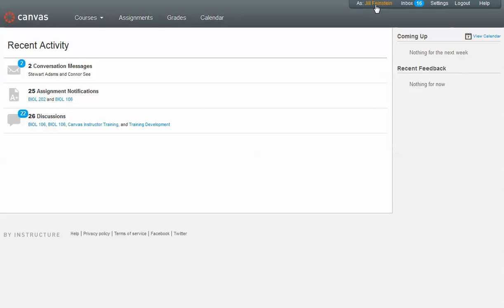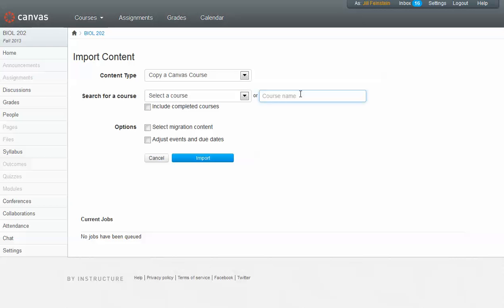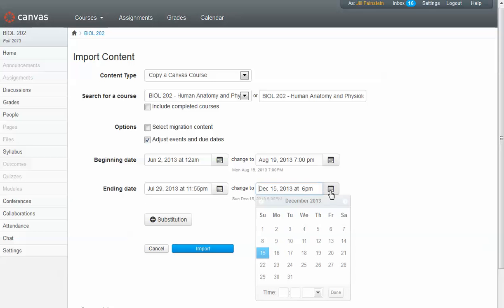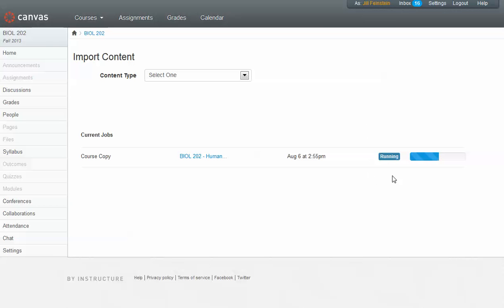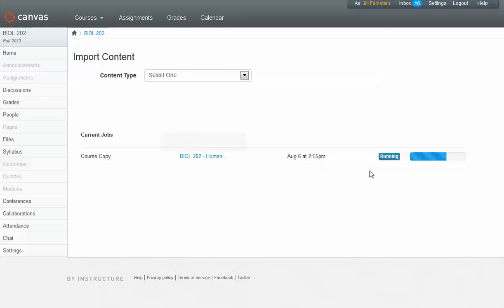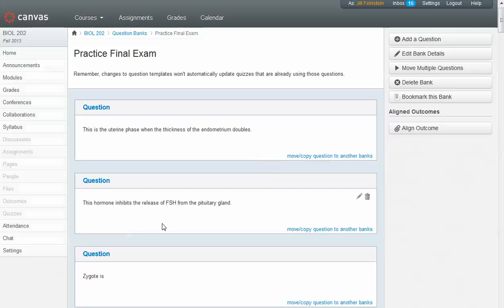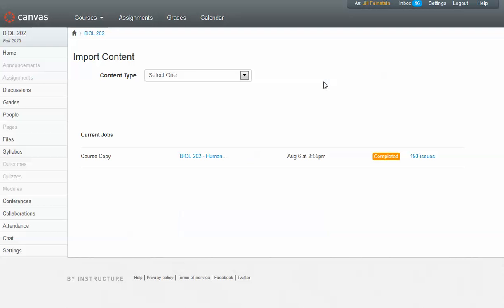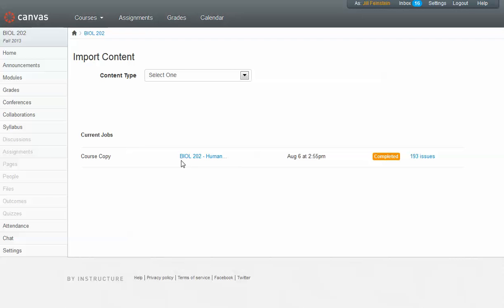Copying Canvas Course Content into Another Canvas Course